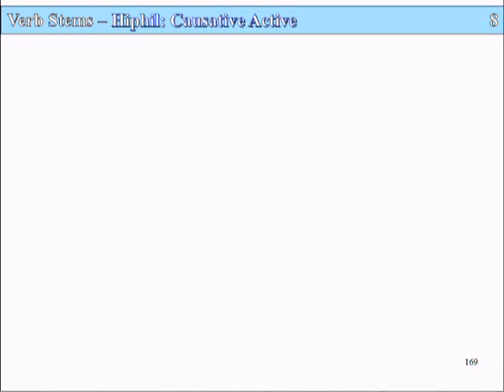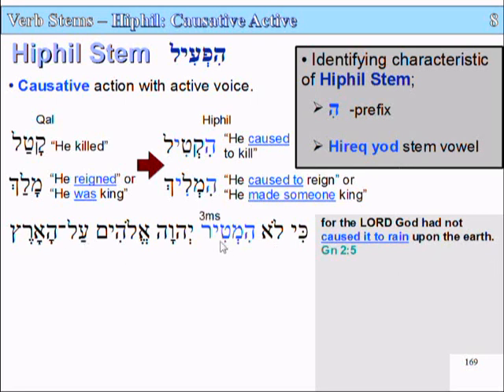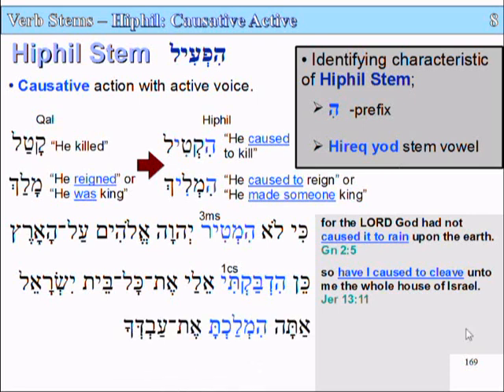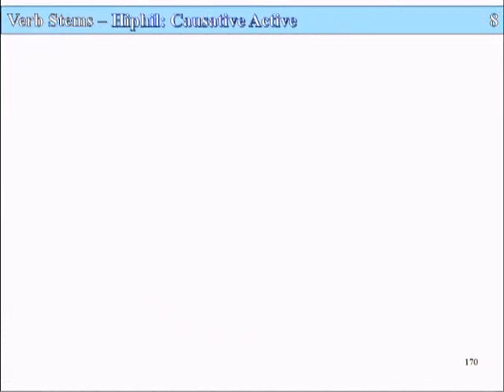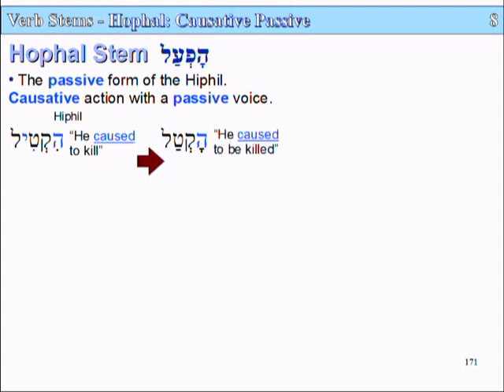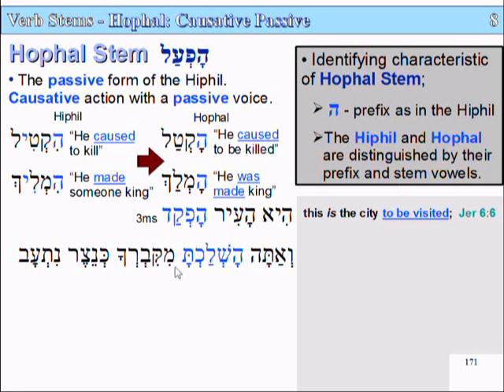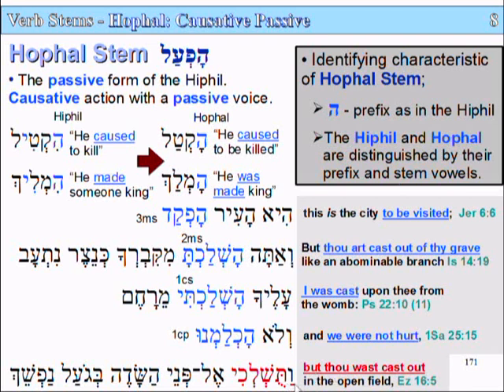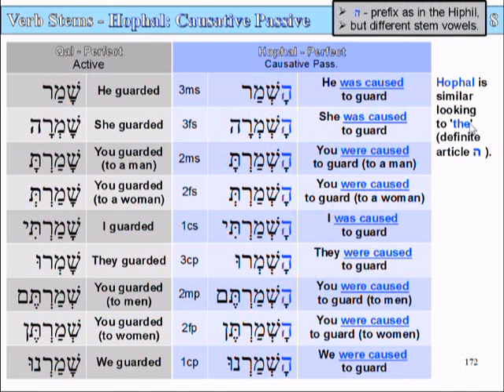Lesson 8 part 1 - slide 169 Hiphal Stem, 170 Hiphal table, 171 Hophal Stem, 172 Hophal table